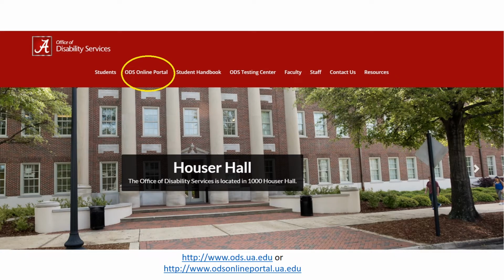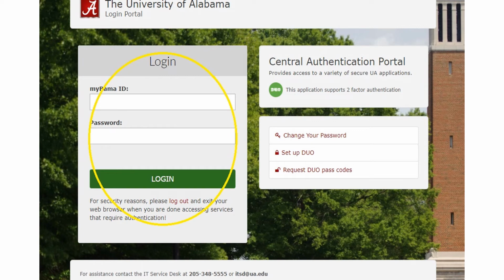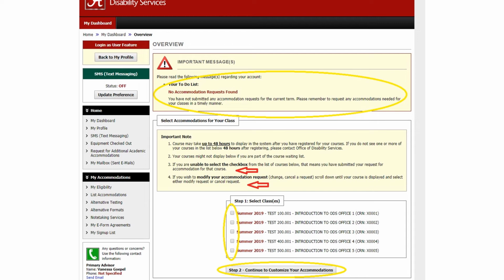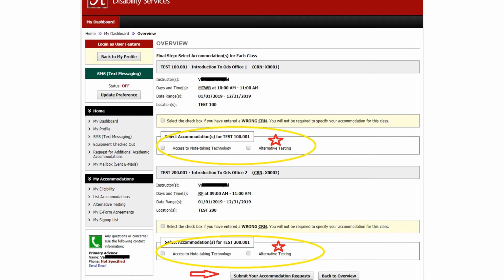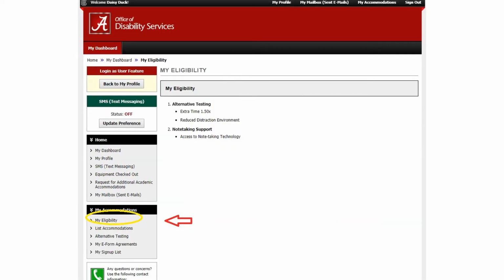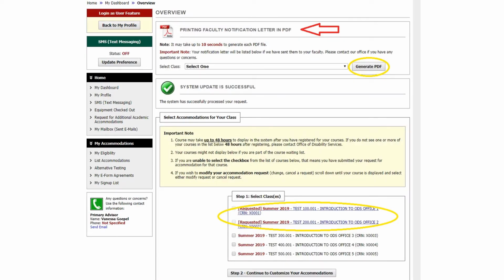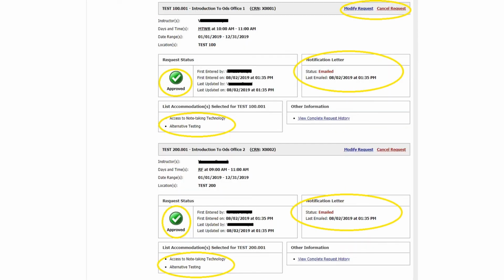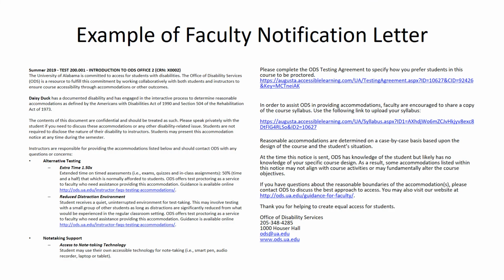ODS Online Portal for Students: How to Request Accommodation Letters